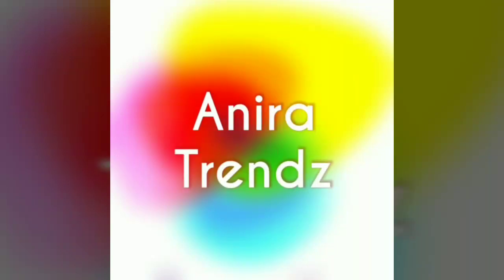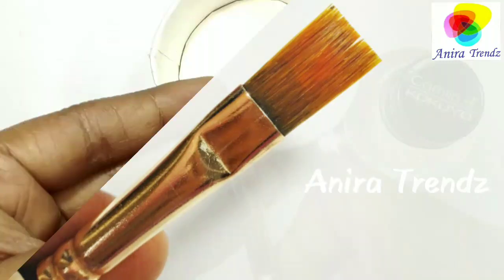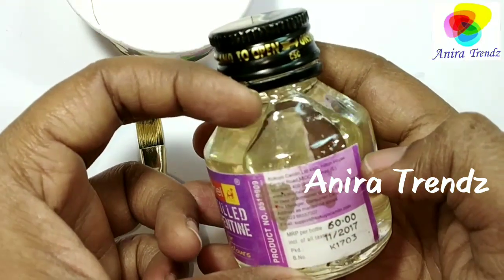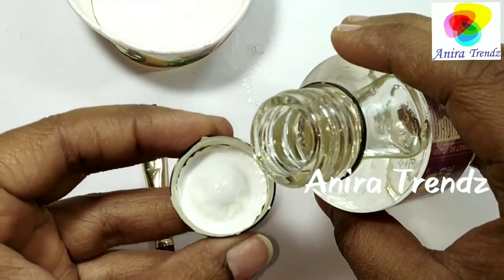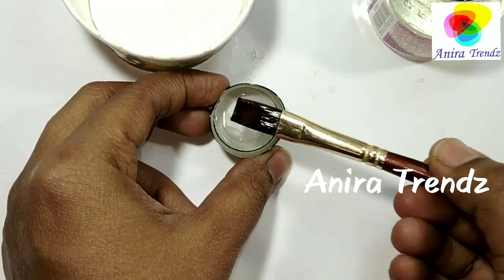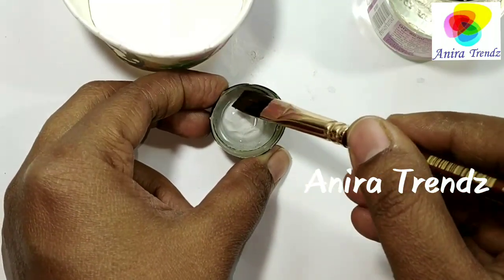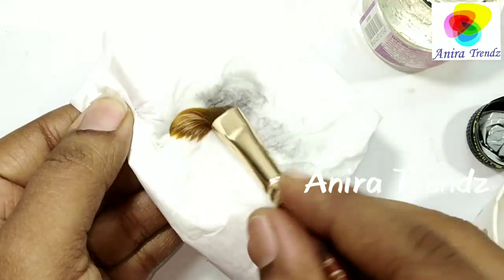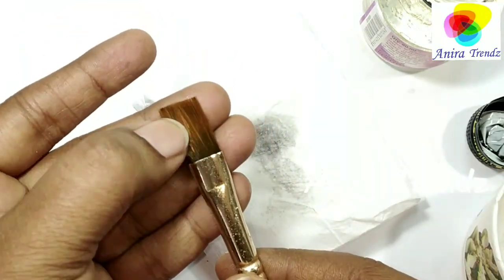How to clean varnish brush - Easy Method to clean dried varnish brush / paint brush